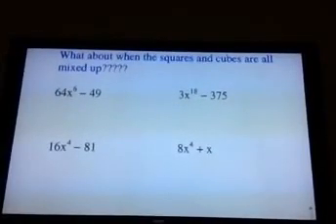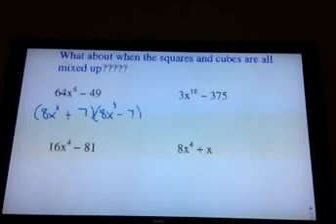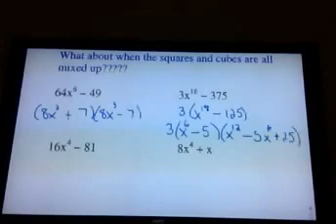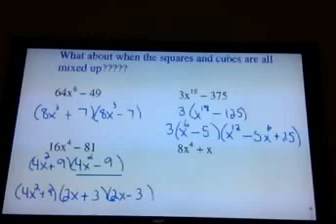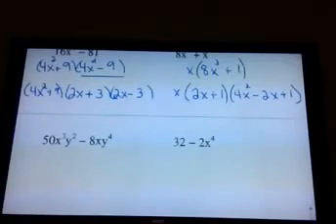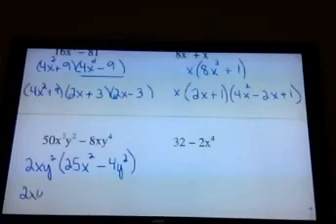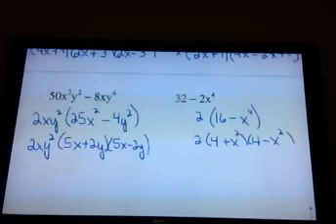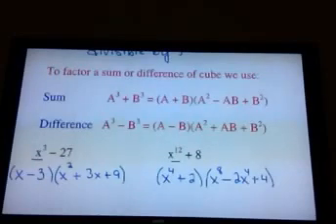Adv Algebra Goal 4.2 D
Factor two term polynomials